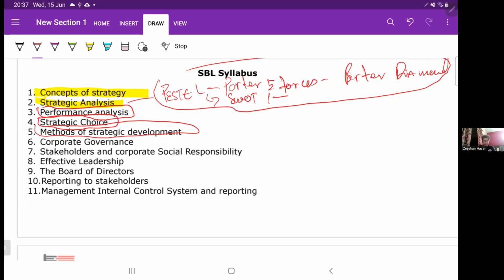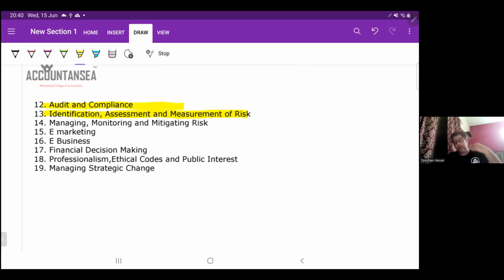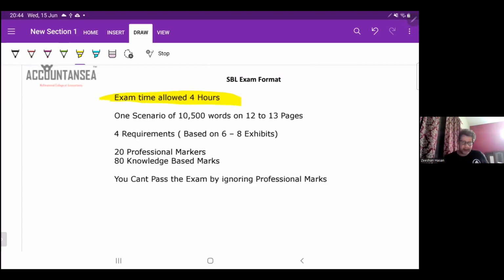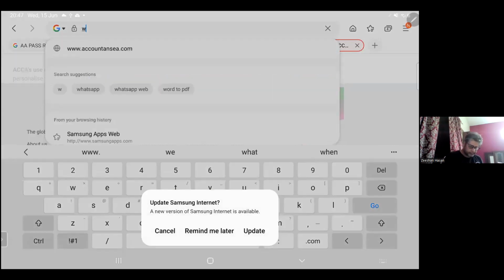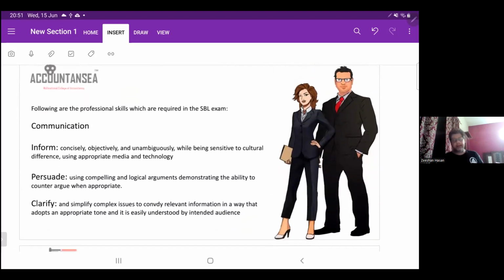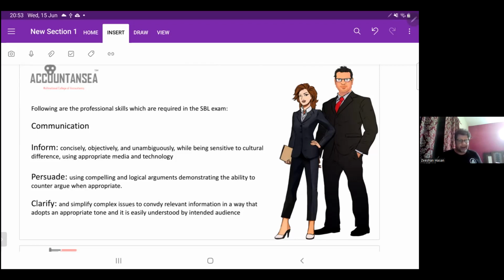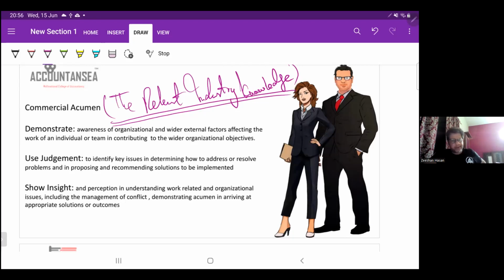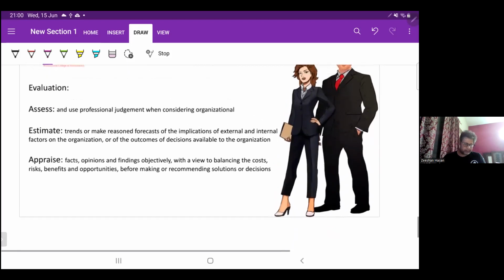SBL ORIENTATION SESSION 2 AND PROFESSIONAL SKILLS